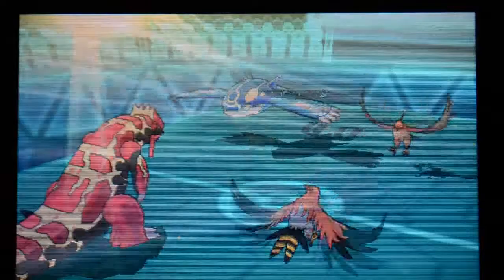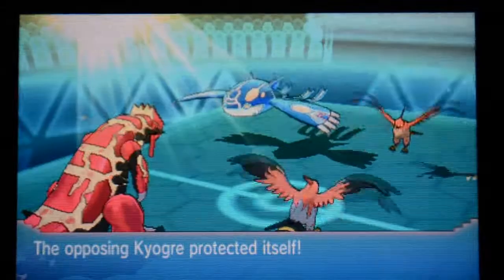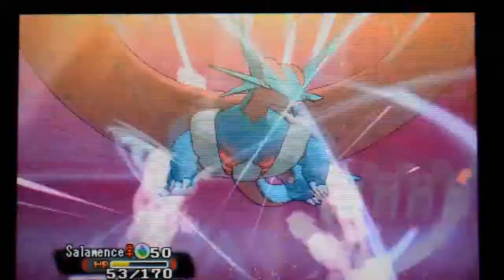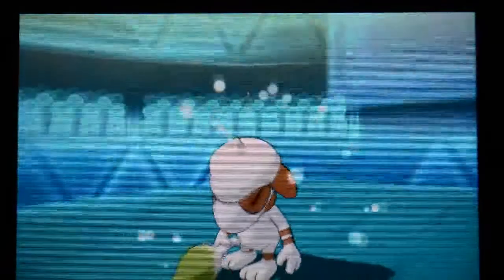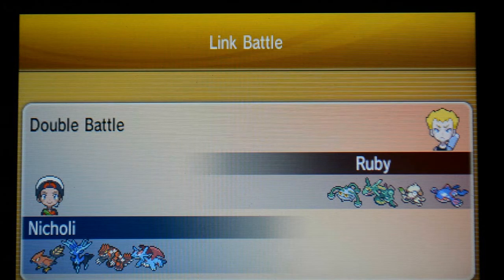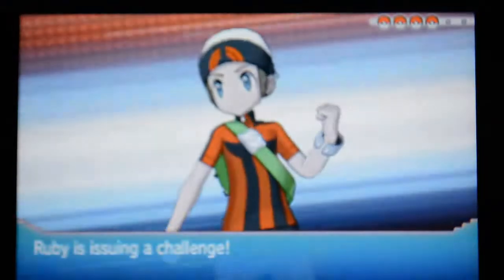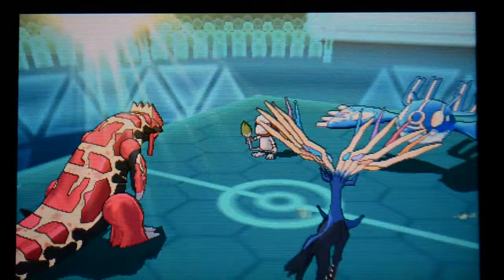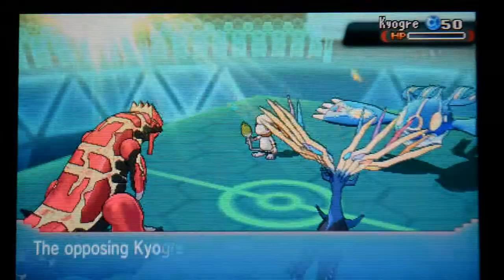VGC 16 Exhibition Match - Admin Zigzagonn vs Harrold Khoo